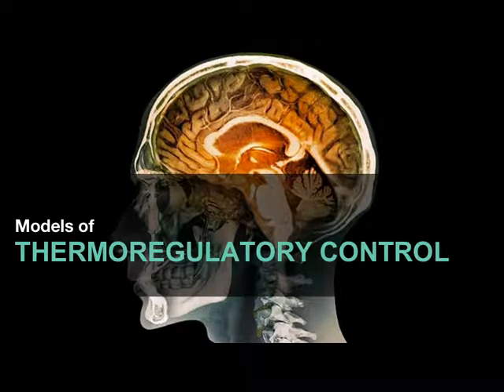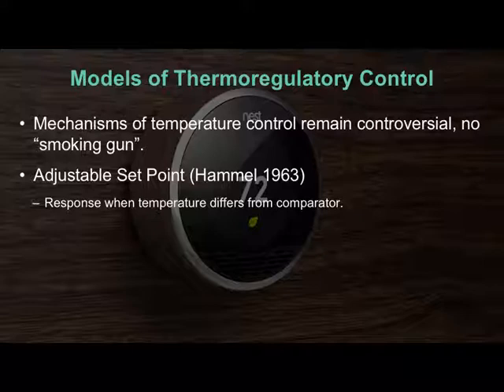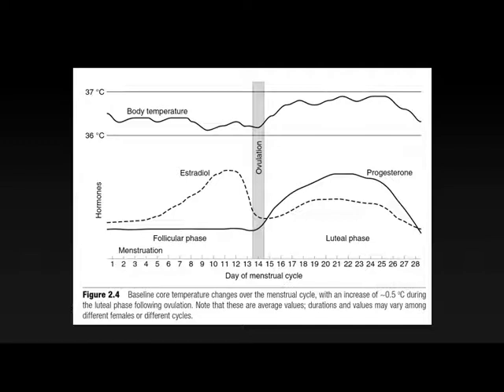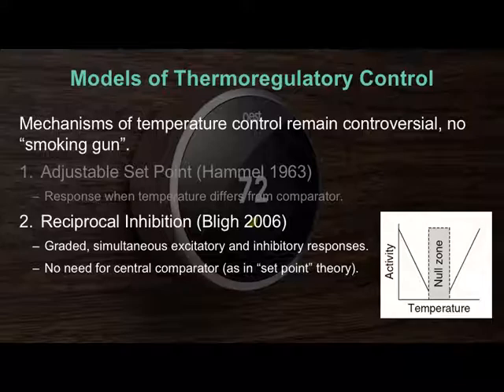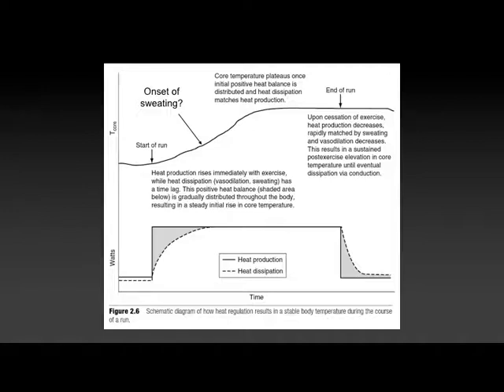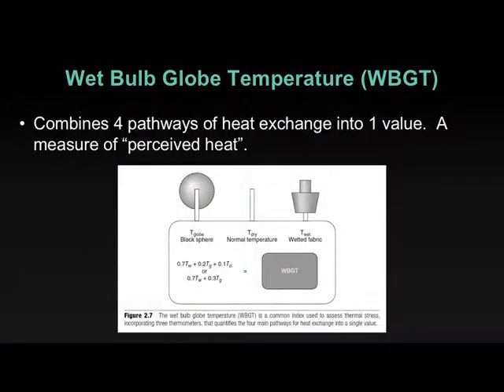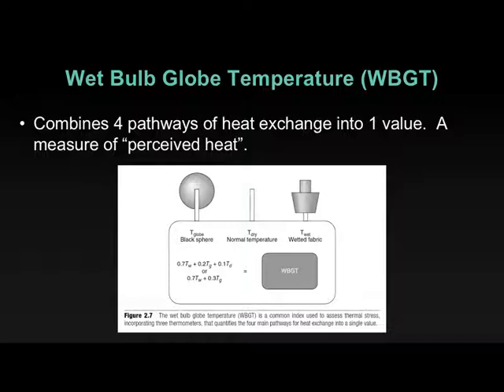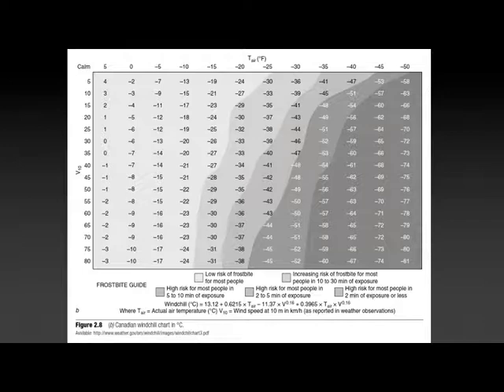2.2-Part 2: Thermoregulatory Models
Discussion of how the body senses changes in the thermal environment, perceived heat/cold and individual strain in HKIN 387 Exercise Physiology in Extreme Environments at St. Francis Xavier University.